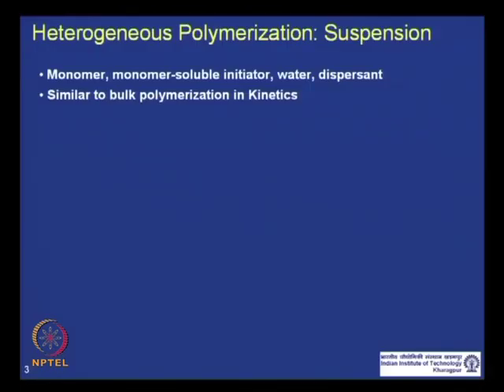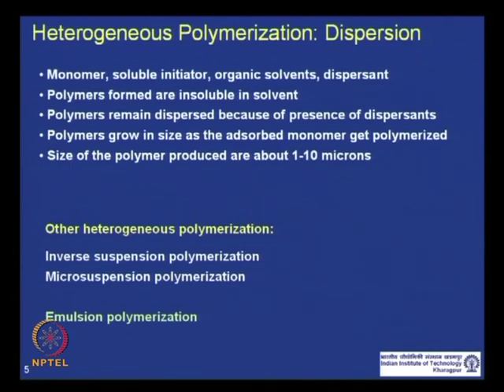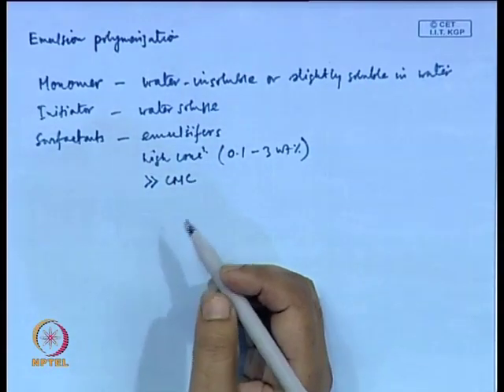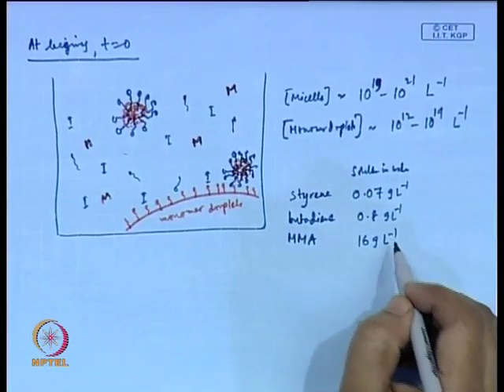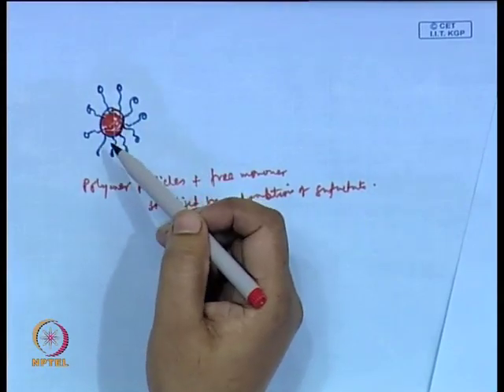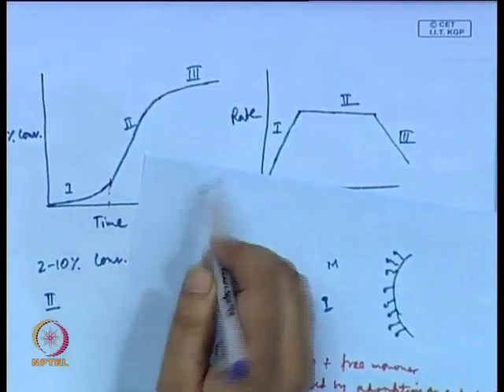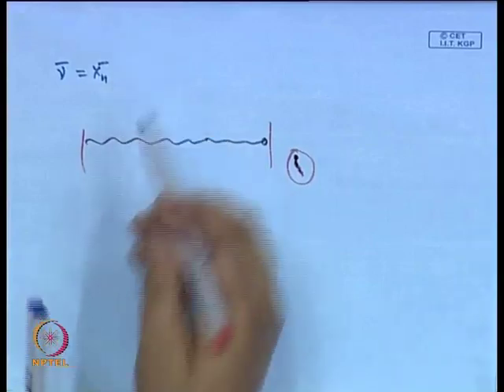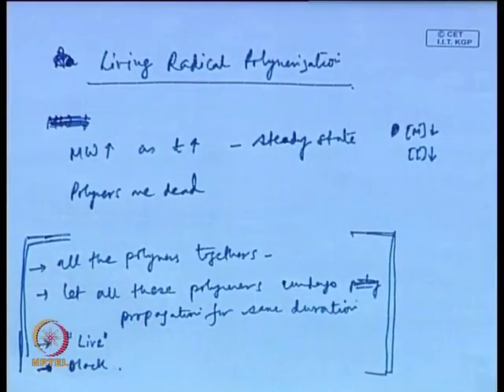Mod-01 Lec-15 Radical Chain Polymerization (Contd.)